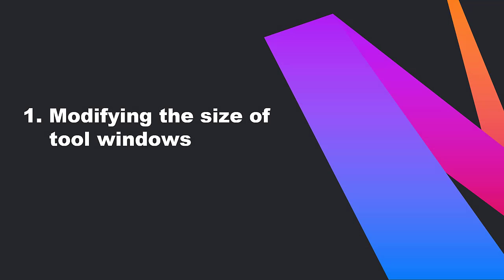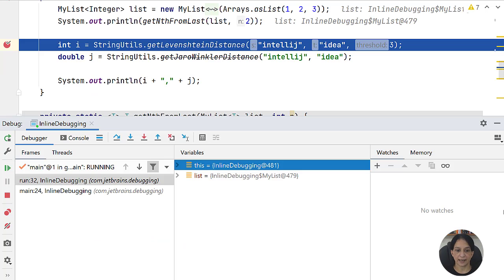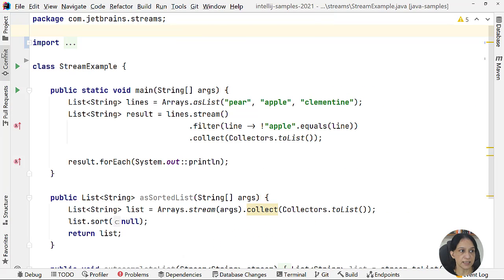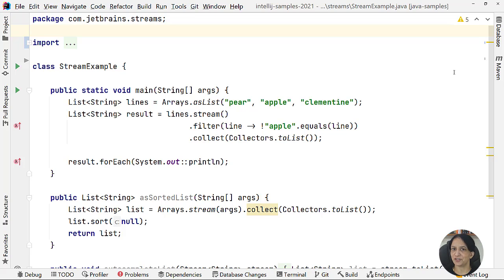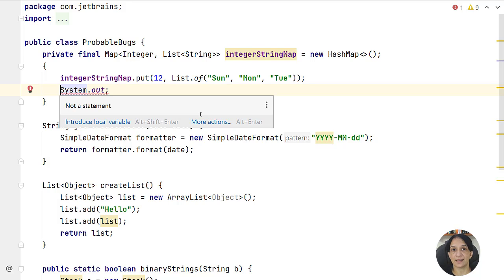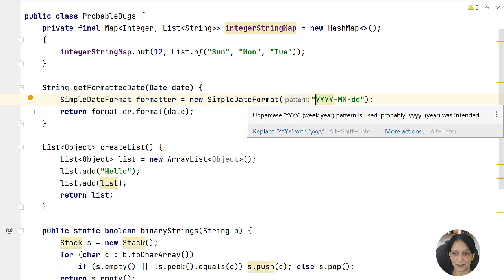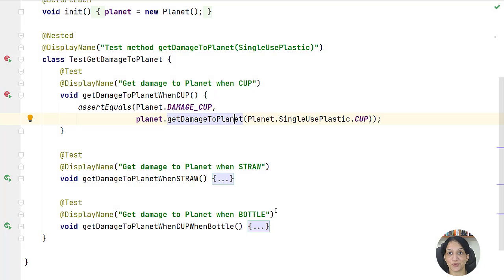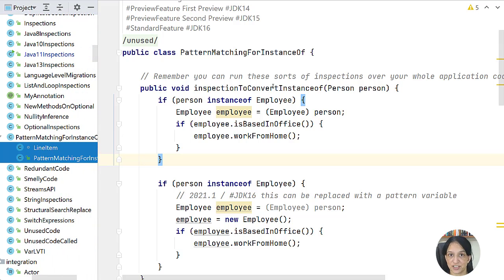IntelliJ IDEA. 10 places you can avoid using mouse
In this screencast, we will show you ten places you can avoid using a mouse - everyday tasks - like scrolling text in your editor pane, showing tool windows, and many more.